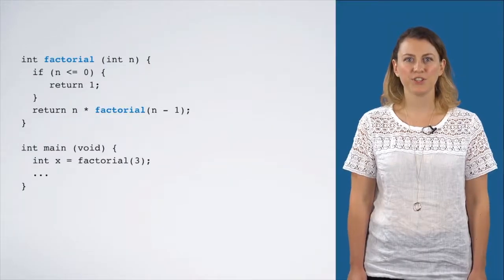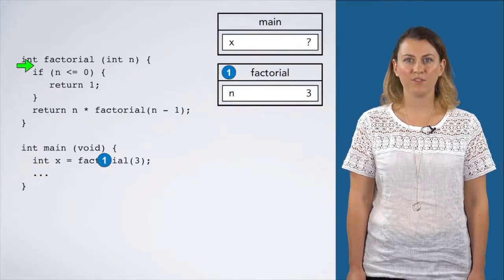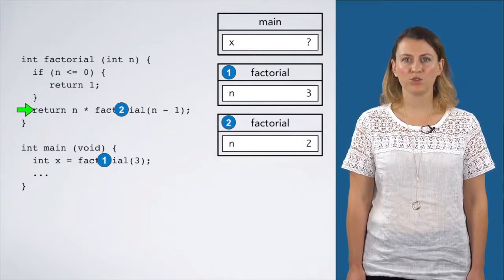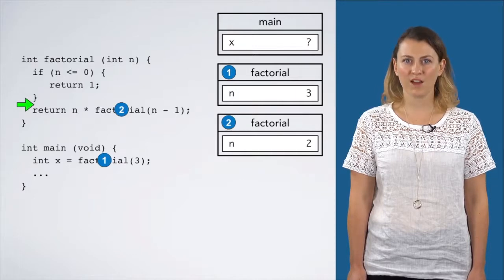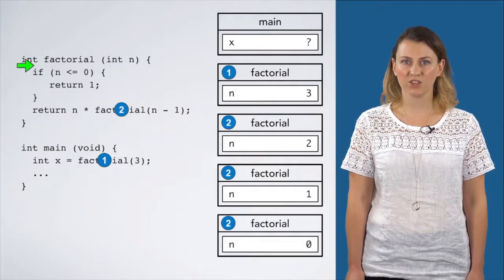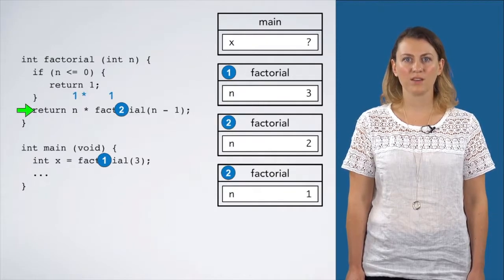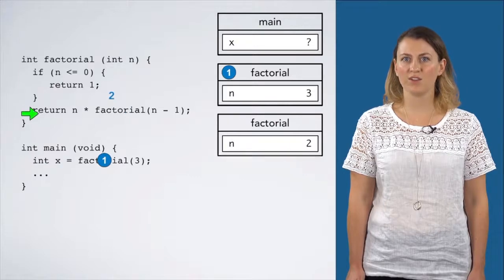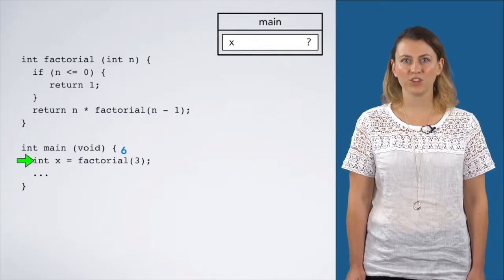Executing Recursive Factorial by Hand - Pointers, Arrays, and Recursion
Link to this course:
Introduction to Programming in C Specialization
The third course in the specialization Introduction to Programming in C introduces the programming constructs pointers, arrays, and recursion. Pointers provide control and flexibility when programming in C by giving you a way to refer to the location of other data. Arrays provide a way to bundle data by guaranteeing sequences of data are grouped together. Finally, recursive functions—functions that call themselves—provide an alternative to iteration that are very useful for implementing certain algorithms.

This was an amazing experience to be a part of this course. It helped me to boost up my confidence.,Teaches you how to use GDB and debug code effectively. Challenging and engaging homework.
By now you are familiar with iteration, in which repetition is expressed in terms of loops.  Another programming technique to accomplish similar ideas is recursion in which a more complex instance of a problem is expressed in terms of solutions to simpler instances of the problem.  In this module, you will learn how to read and write recursive code, giving you another powerful option for how to approach programming problems.